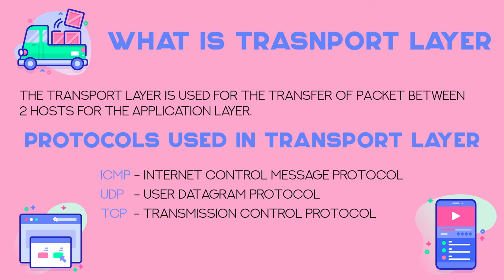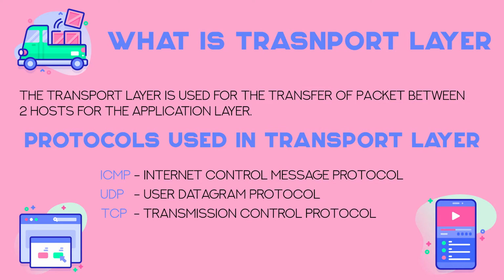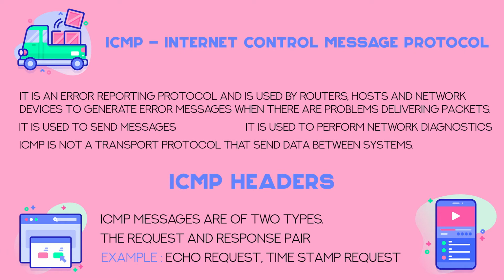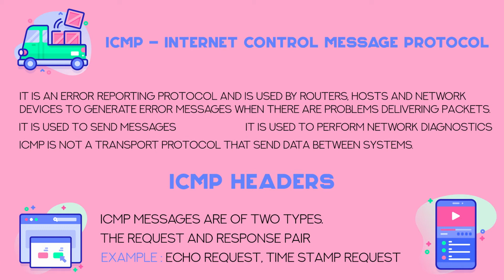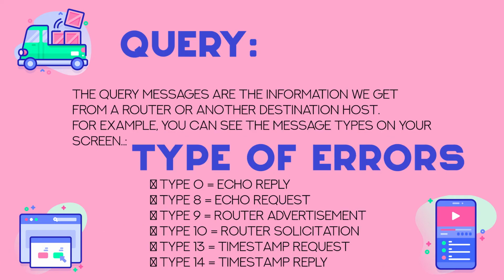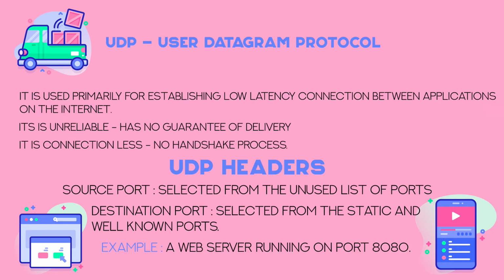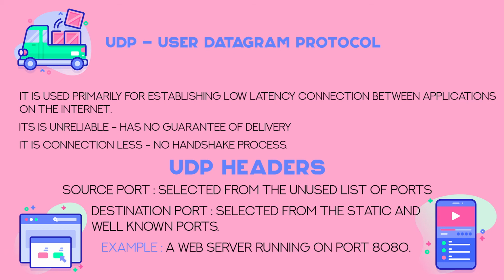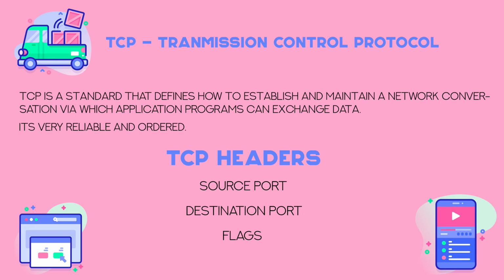Essential Networking Fundamentals For Network Scanning NMAP - Transport Layer of OSI model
Transport layer
In computer networking, the transport layer is a conceptual division of methods in the layered architecture of protocols in the network stack in the Internet protocol suite and the OSI model. The protocols of this layer provide host-to-host communication services for applications. It provides services such as connection-oriented communication, reliability, flow control, and multiplexing. The details of implementation and semantics of the transport layer of the Internet protocol suite, which is the foundation of the Internet, and the OSI model of general networking are different. The protocols in use today in this layer for the Internet all originated in the development of TCP/IP. In the OSI model the transport layer is often referred to as Layer 4, or L4, while numbered layers are not used in TCP/IP. The best-known transport protocol of the Internet protocol suite is the Transmission Control Protocol..

♥ Tips:
1. Follow along as I explain to make sure you understand everything
2. Ideally, work with a friend so you can help each other when you’re stuck
3. If you want to learn faster than I talk, I’d recommend 1.25x or 1.5x speed :)
4. Check the outline in the comment section below if you want to skip around.
5. Have fun! If anything is unclear, please let me know in a comment.